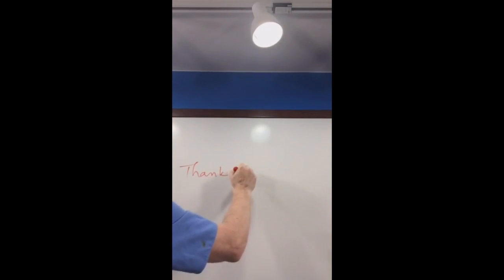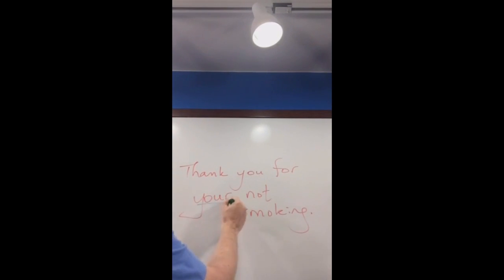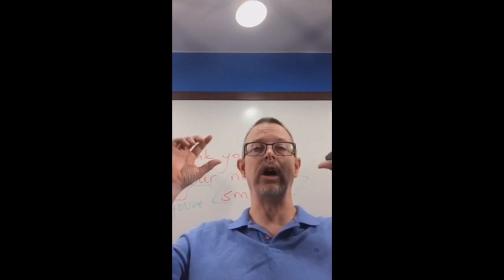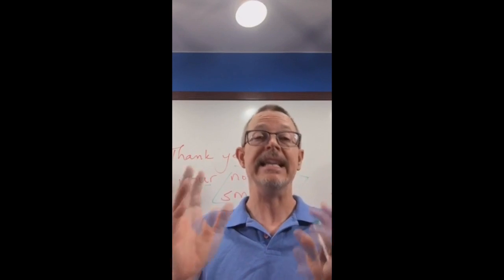DDM 337 Part One! This is from a PERISCOPE LIVE class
It's also on iTunes: Let's Master English

Feel free to add your questions down below. I do have HUNDREDS of requests, but I usually shoot just a few videos a month...so you MIGHT get lucky!

I make videos for EFL/ESL students. I'm from the US and my teaching focuses on American pronunciation and American culture. I hope my videos help you out^^ I love constructive criticism, but keep it nice!